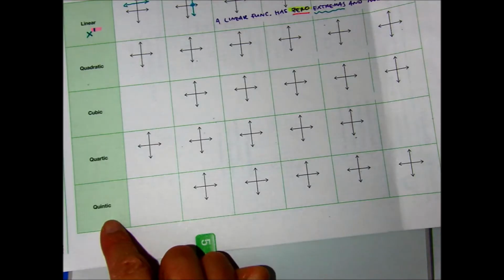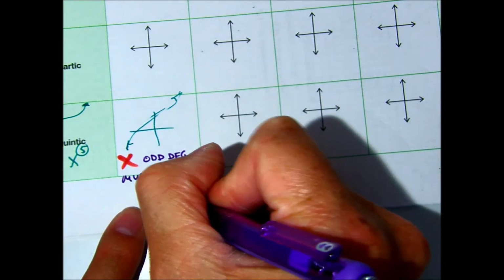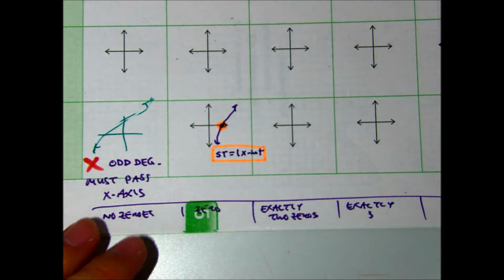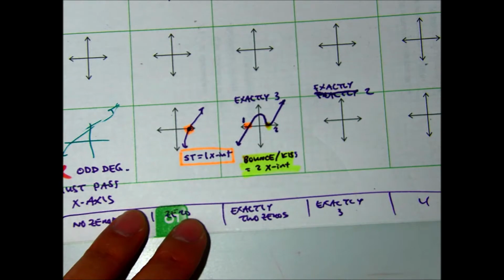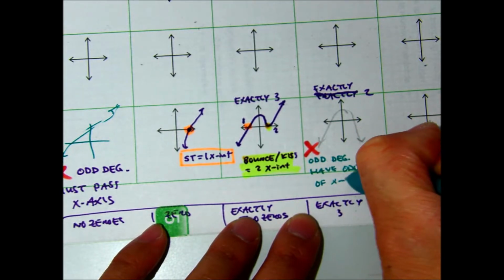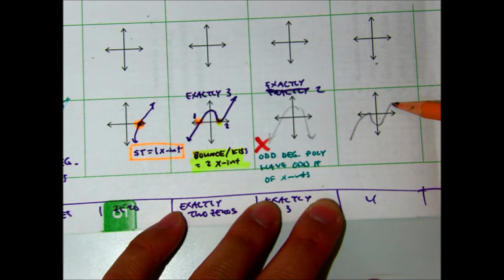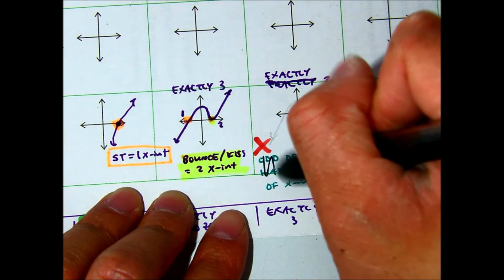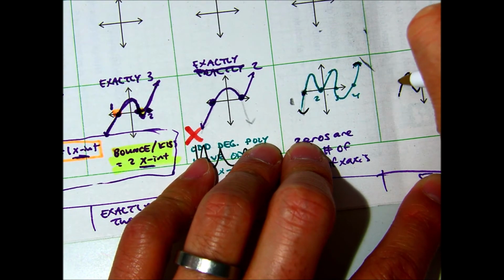m5 5.4 se p379 chart quintic ALL